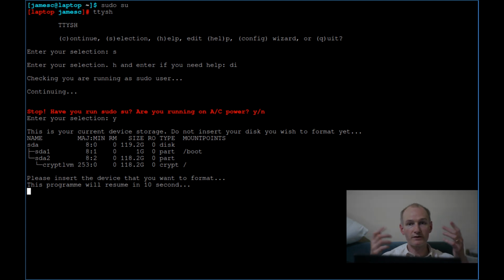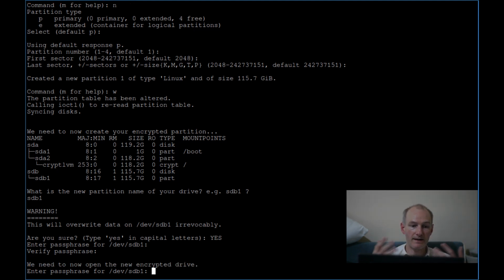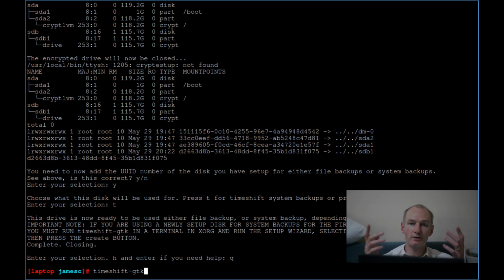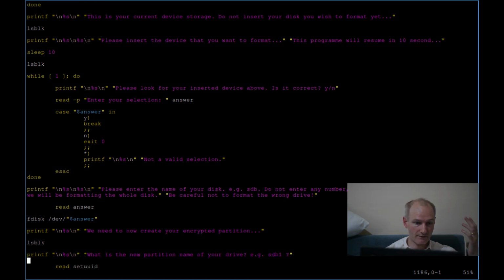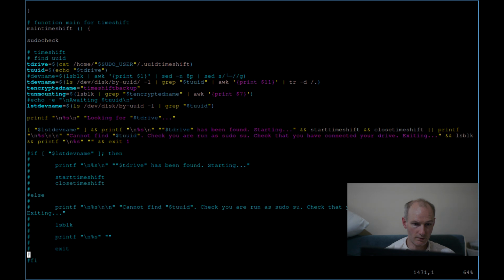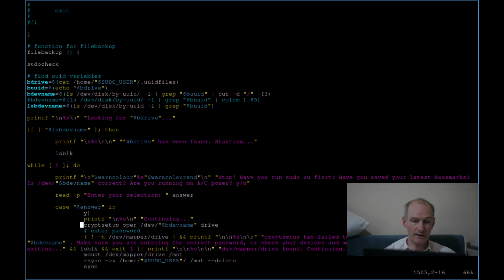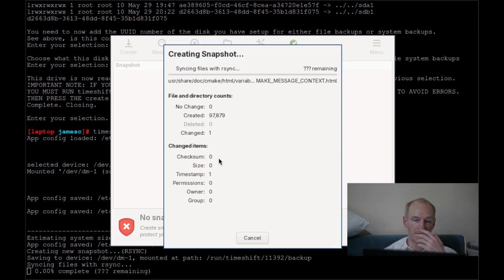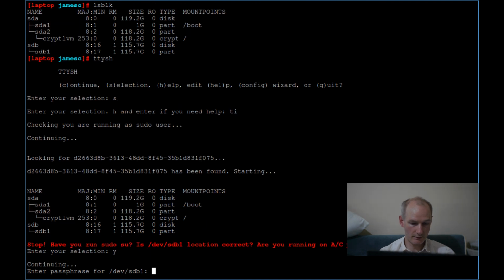Linux Backups With Timeshift And Rsync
This is how I do my backups, and it's all, almost, automated.

BTC:
bc1q5sm5p2y7symrg724qudx72u7hf737plxyftf5n

0:00 Introduction and setup
1:59 Disk formatting and encryption
5:28 Initial Timeshift setup
6:43 Reviewing backup automation script
8:24 Automated system snapshots
10:02 File system backups with rsync
13:24 Automated workflow and conclusion